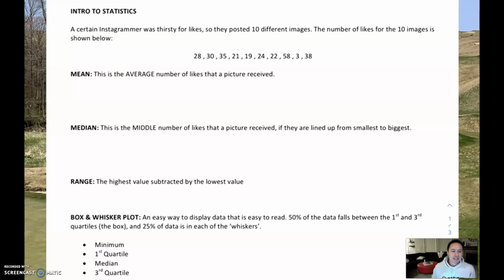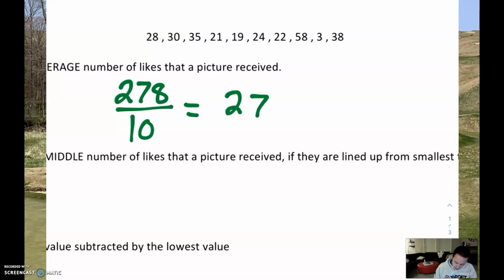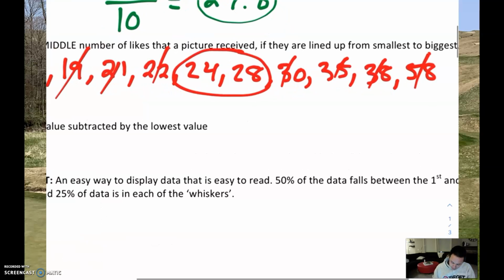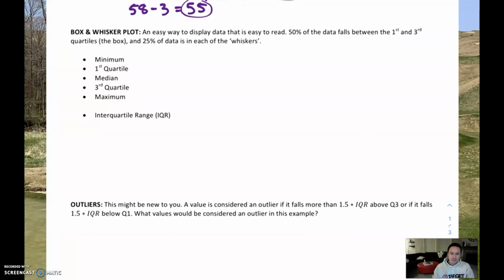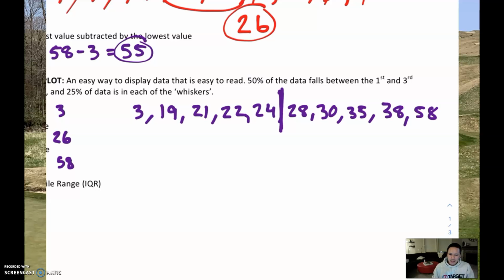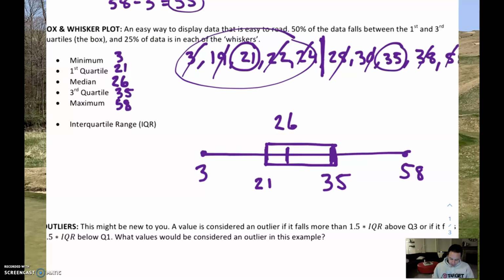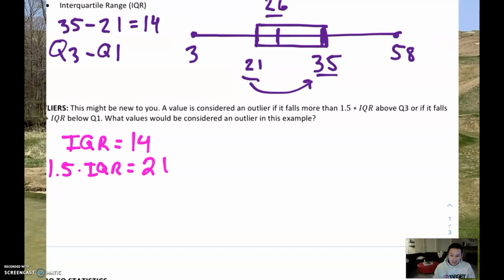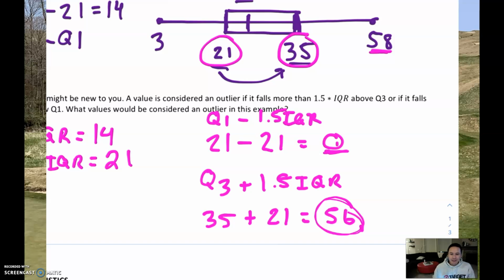Intro to Statistics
Basic Definitions in Statistics: Mean/Median/Mode/Range/Box and Whisker Plots/Outliers